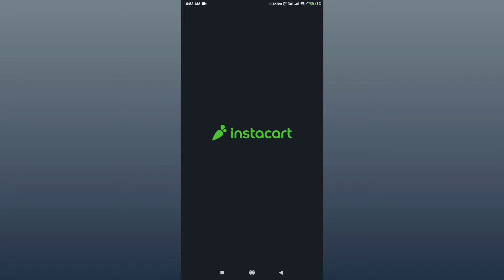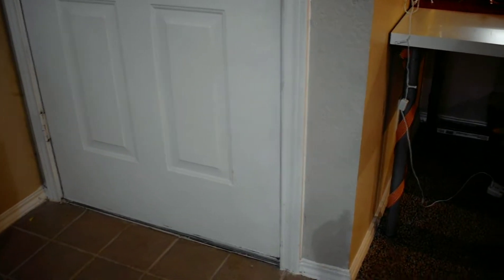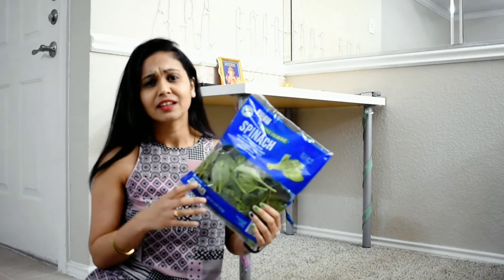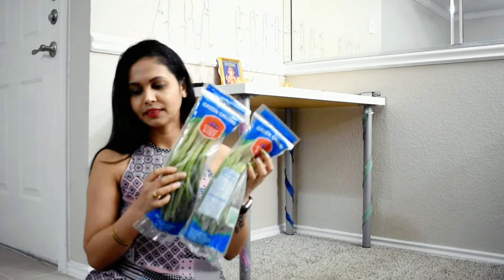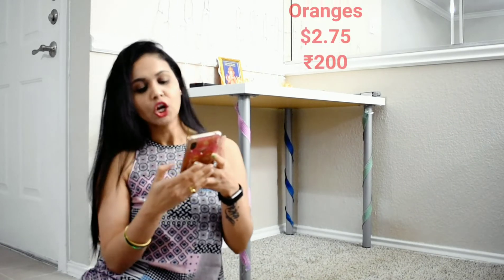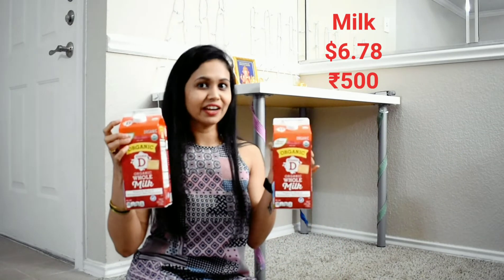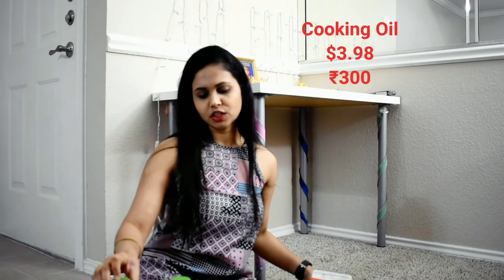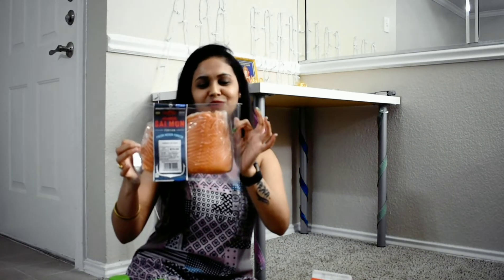Grocery Prices in USA | Weekly Expense | अमेरिकेतील भाज्यांचे भाव | आठवड्याचा खर्च | Vlog #3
INDIA ➡ USA
Marathi Mulgi
Marathi Vlog💁